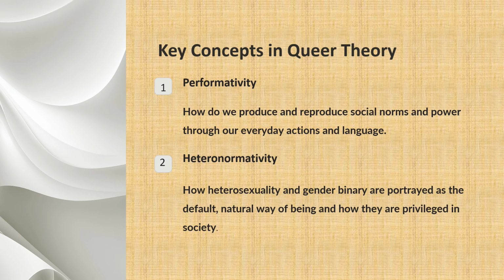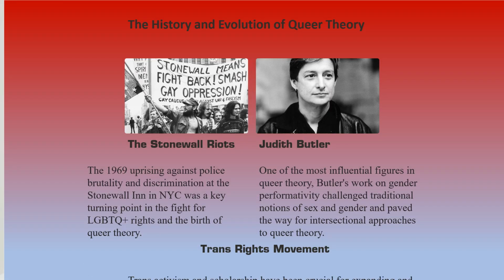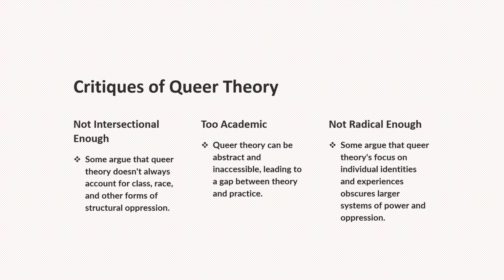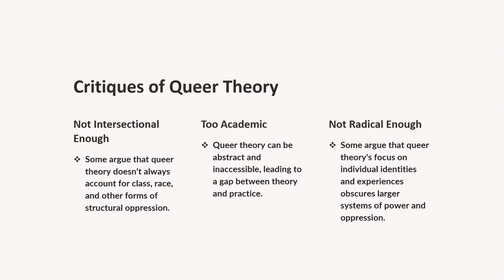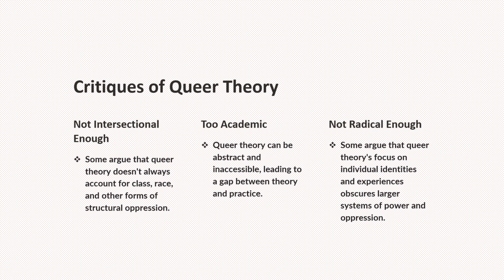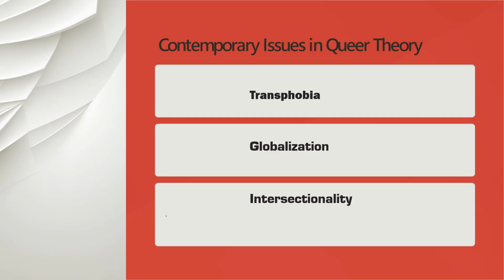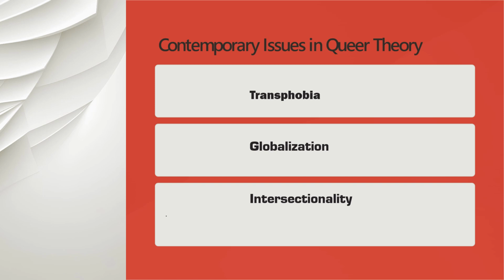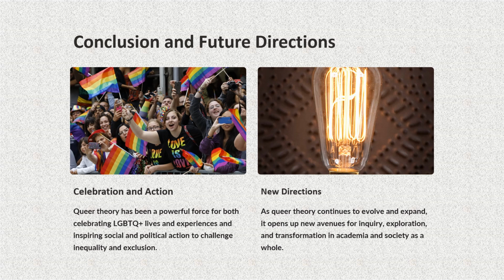Queer Theory Understanding Sexuality and Society